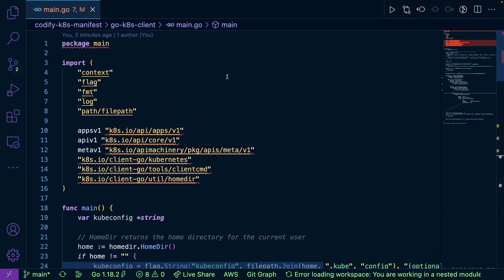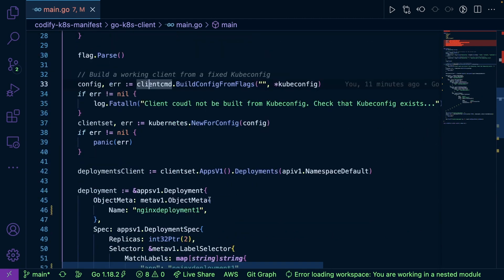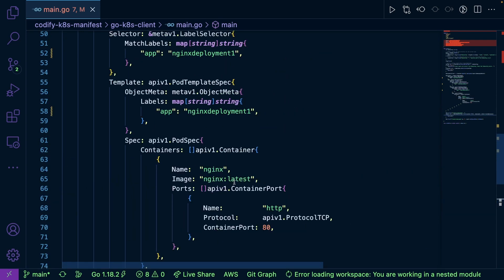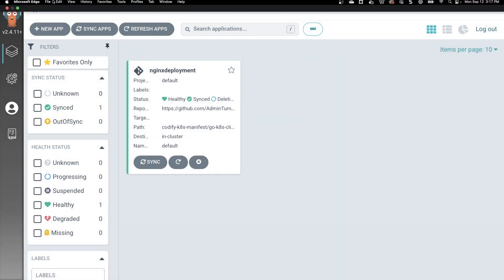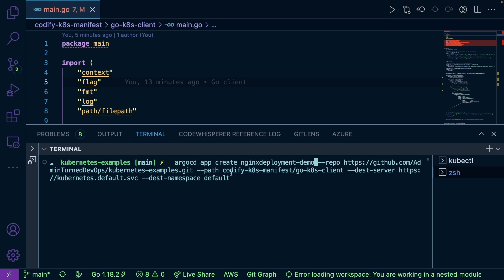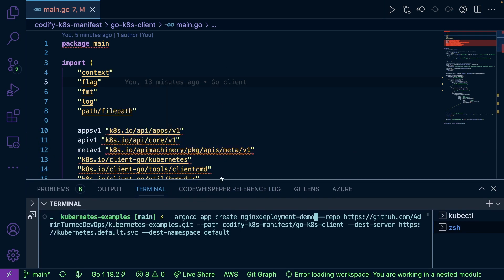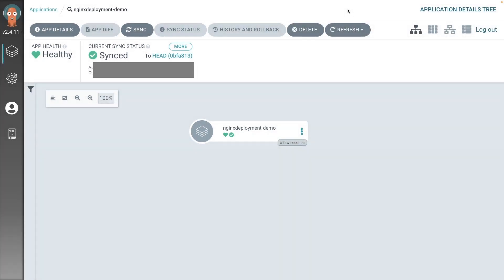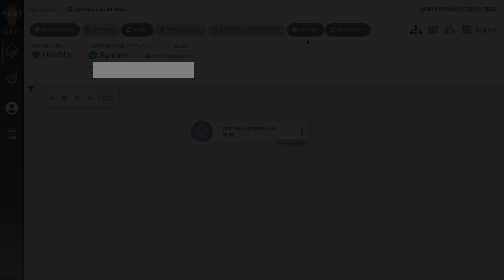Deploy A Kubernetes App With Go (Golang) And ArgoCD (THIS IS AWESOME)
In this video, you'll learn about:
- How to write a Kubernetes Manifest in Go
- How to automatically deploy it via ArgoCD
- How it can change your game